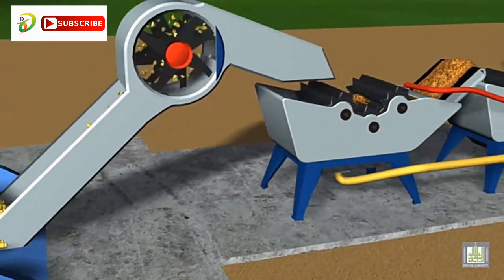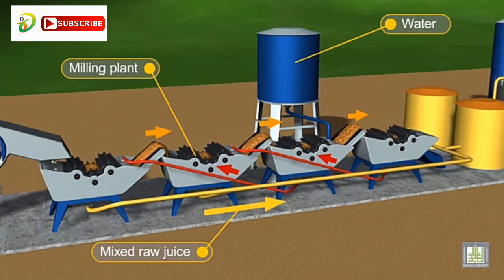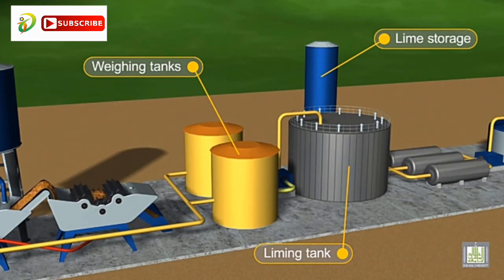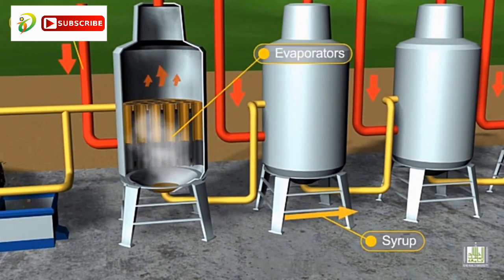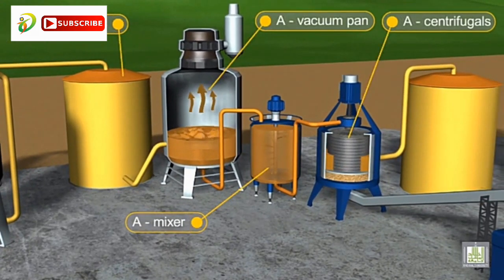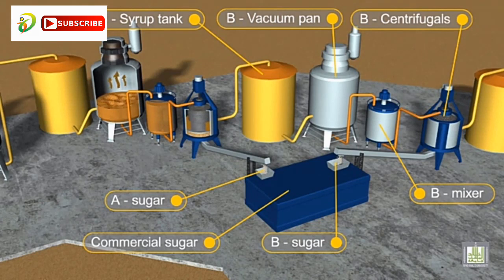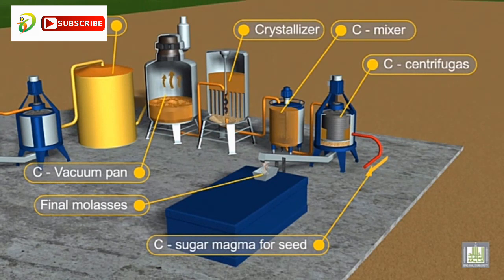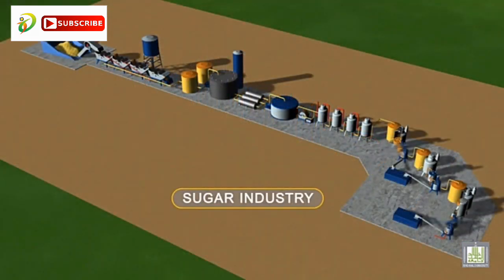Sugar making process in factory | Sugar Making Animation| Manufacturing| processing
making of blood sugar, making sugar from sugar beets, patanjali bura sugar making,
sugar bottle making, making brown sugar boba, sugar making companies, sugar candy making, making sugar cookies,
making sugar crystals, making caramel from sugar, making candy from sugar cane,
making sugar glass, sugar glider making noises, making sugar glider pouches, making sugar glider toys, making sugar glaze, making clear sugar glass, making a sugar glider cage, growtopia making sugar,
making sugar lace, making lemonade without sugar, making sugar lip scrub,
sugar making plant, rock sugar making, raw sugar making process, making sugar roses,
making sugar paste roses, robin schulz sugar making of, making sugar rock candy,
making raw sugar, making sugar from sugarcane, making sugar syrup,
making sugar scrub, making slime with sugar, making smoke with sugar, sugar song making, is sugar making us sick,
icing sugar making tamil, tiger sugar making, traditional sugar making,
primitive technology making sugar, making tiger sugar bubble tea, making and using sugar wax, sugar making video, sugar candy making videos, making vodka from sugar, making sugar wax,
white sugar making, making candy with sugar, making your own sugar, making your own sugar scrub, maroon 5 sugar making film, sugar pine 7 making a song

5. Heart Touching WhatsApp Status

6. Simple Explanation of Photosynthesis Useful for all Grades Students